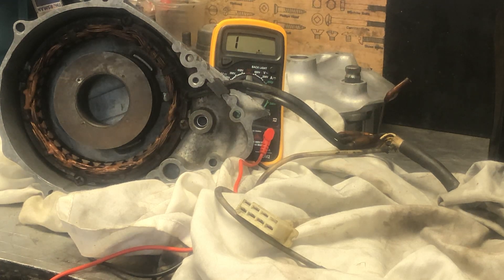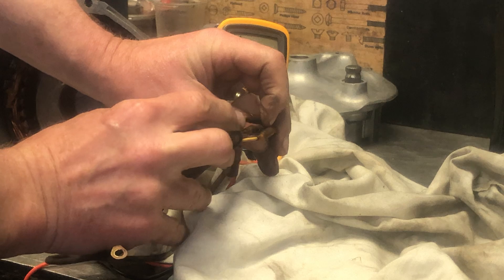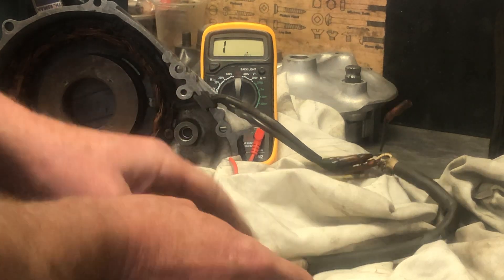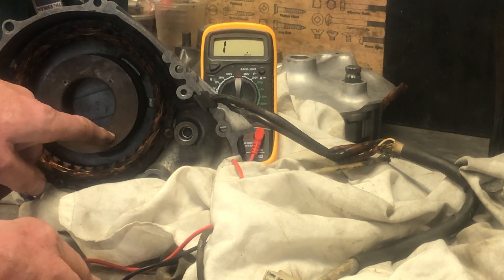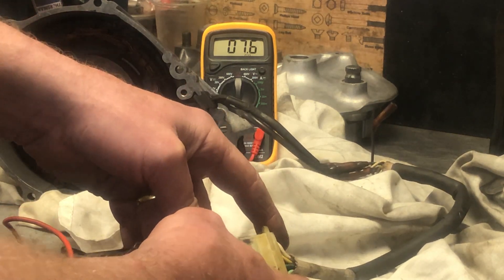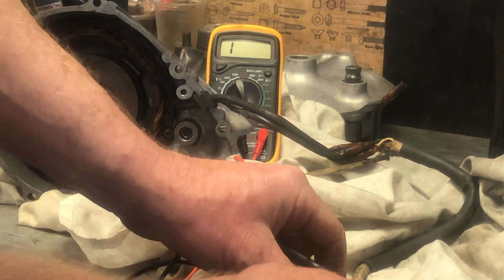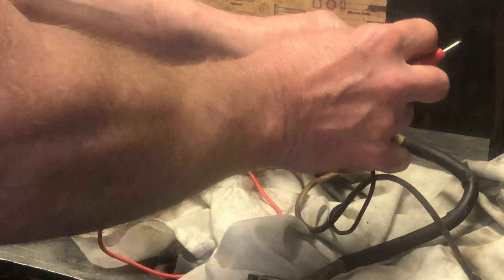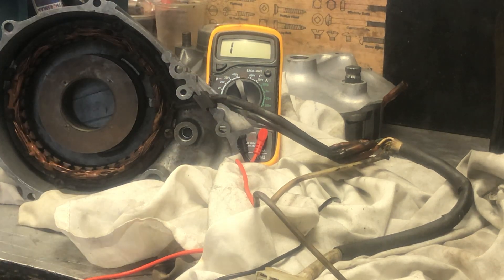Honda CB750 K1 restoration - checking the generator coils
I've put the generator and field coil unit into the housing and need to check the resistance and continuity before mounting it on the engine.

The Field coil should have a 0.6 ohm resistance across the green and white leads. The generator fields should have a 7.2 ohm resistance between any of the three yellow leads.